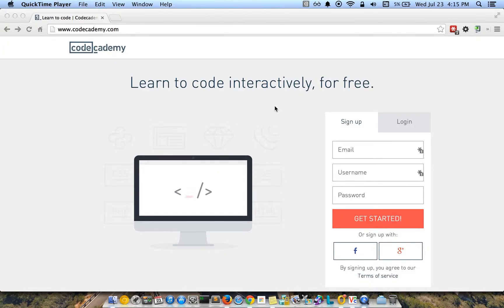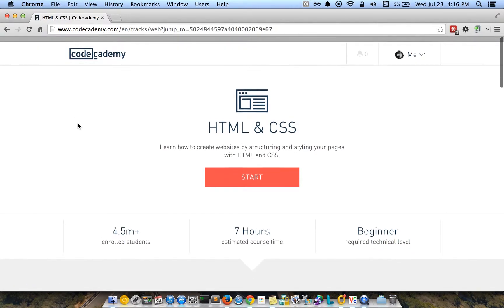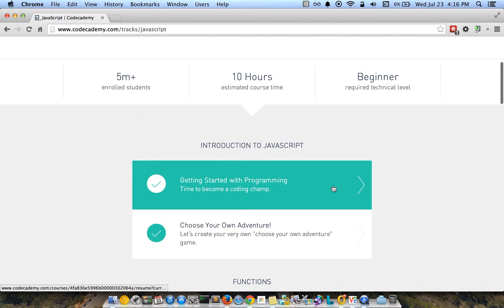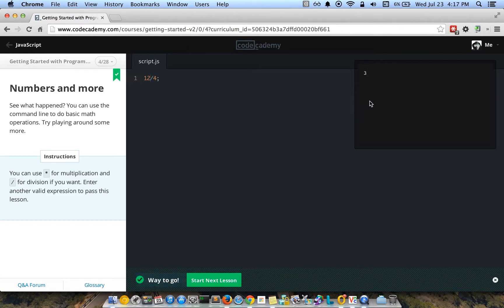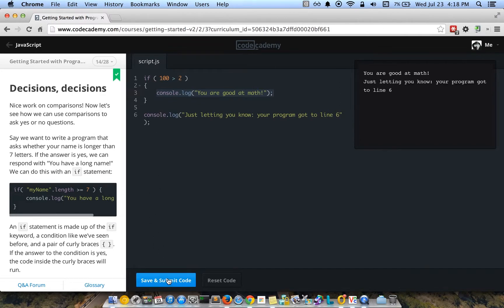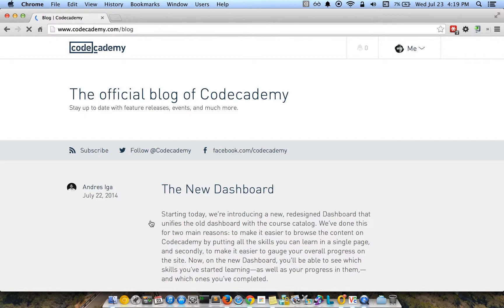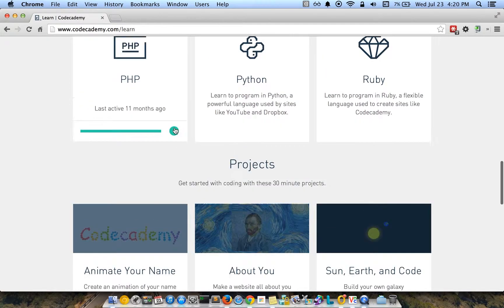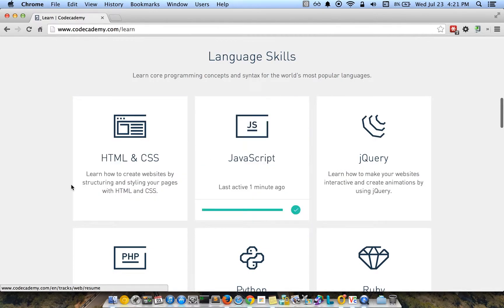Code Academy Review Part 1